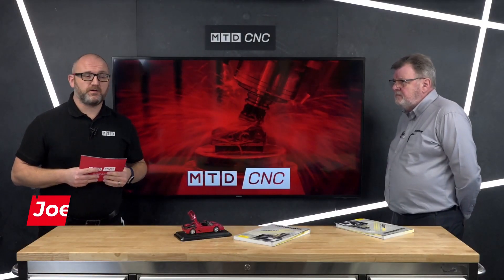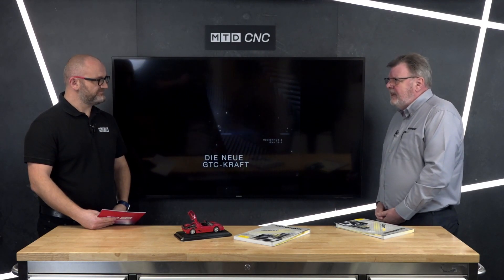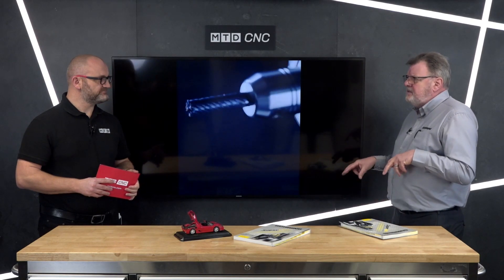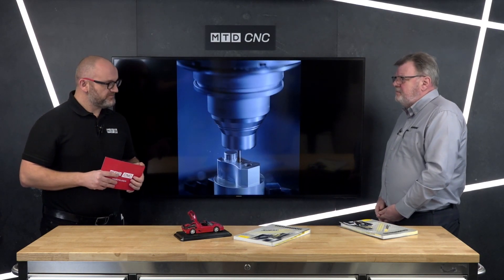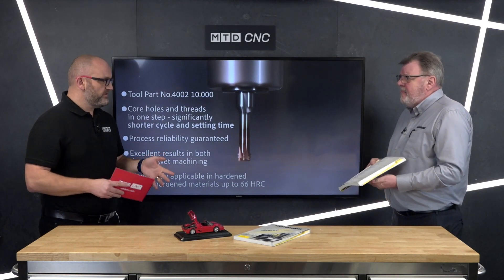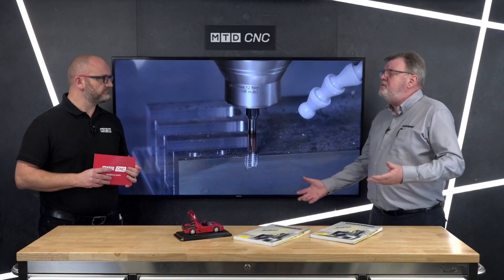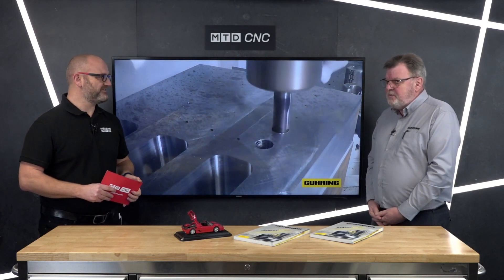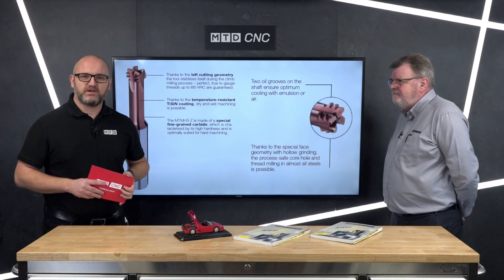The NEW Guhring SL catalogue is out now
The majority of engineering companies in the UK will have a Guhring SuperLine catalogue but is it the up-to-date version?

In this video, David Hudson of Guhring tells Joe Reynolds all about this new catalogue which has more products that ever..